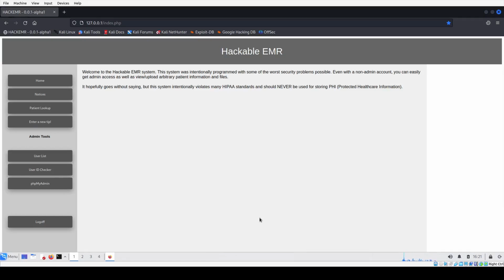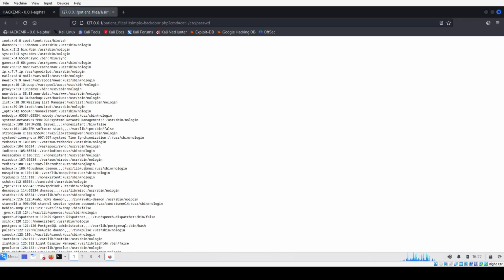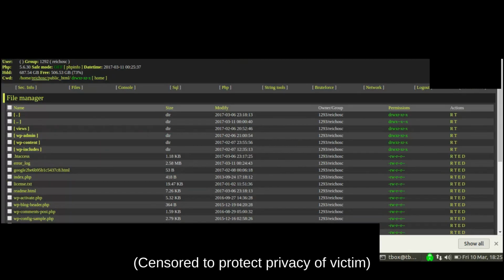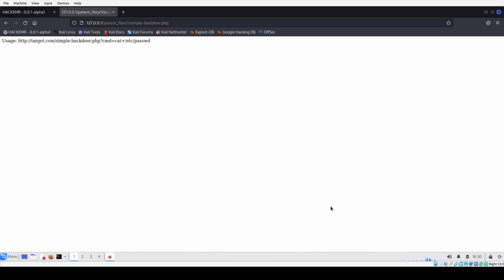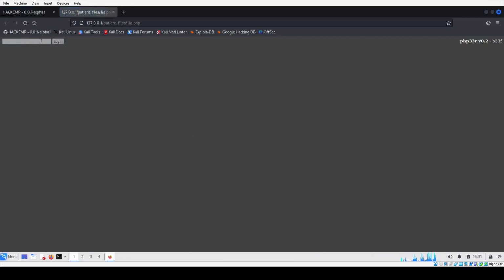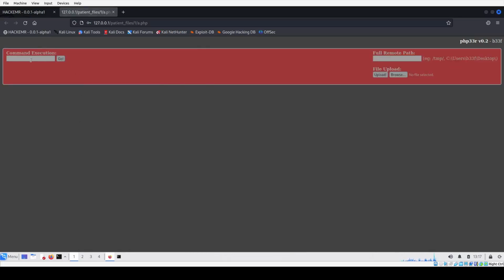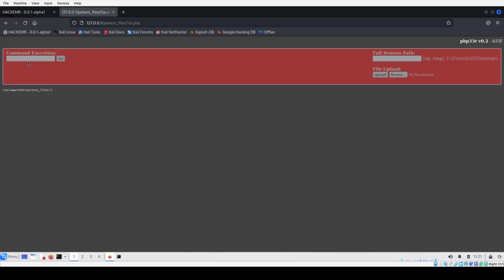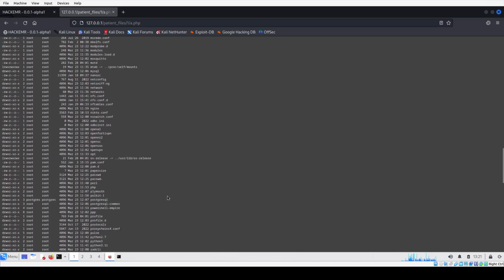Webshell| Part 3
Webshell vulnerabilities